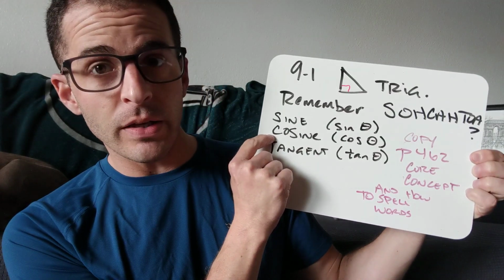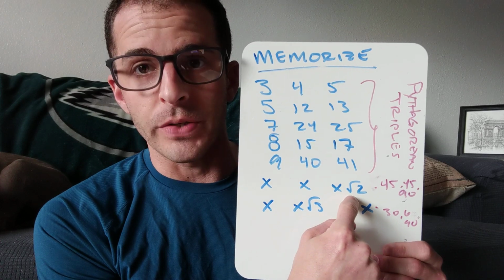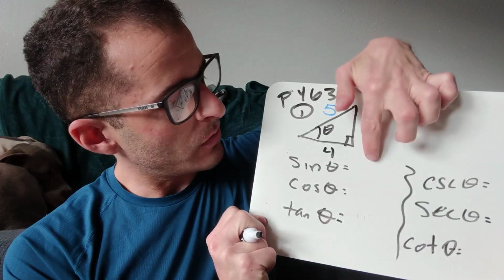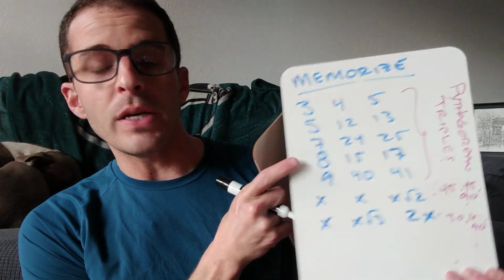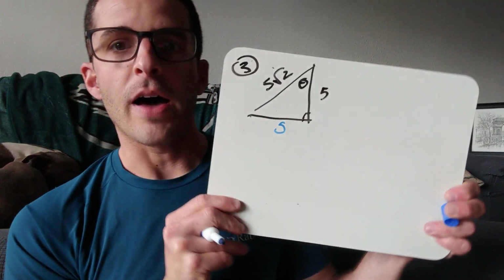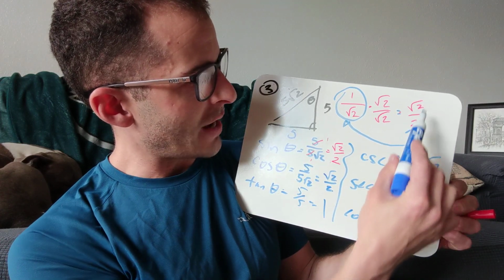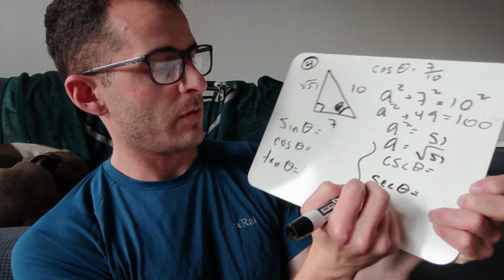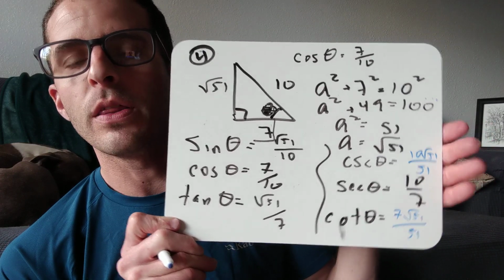9 1 Part 1 Identifying the 6 Trig Functions - pages 462-463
Big Ideas Algebra 2 Chapter 9 Section 1 - What are the 6 trigonometric functions and how can you identify them from a right triangle?